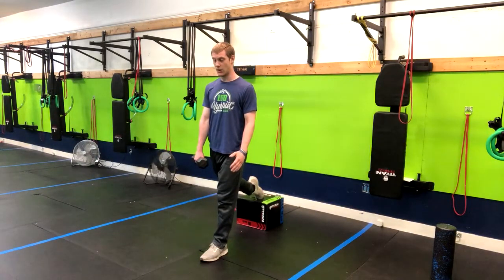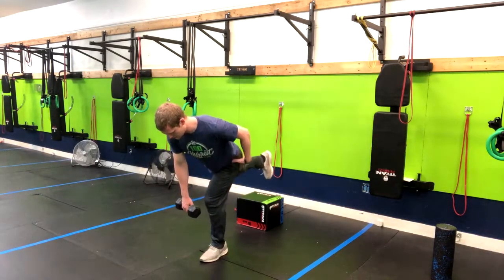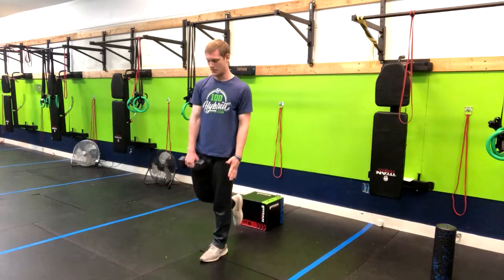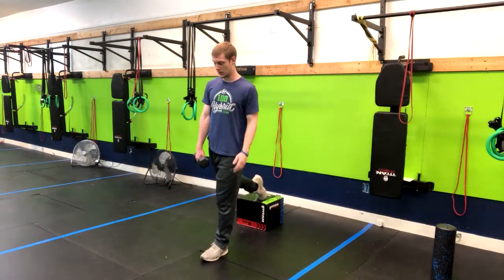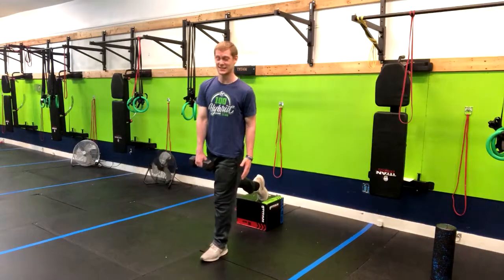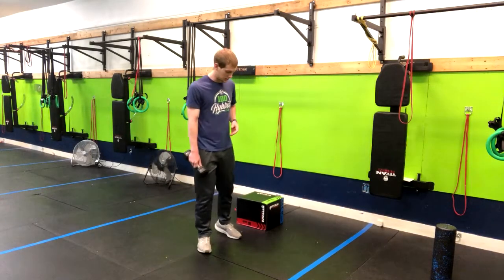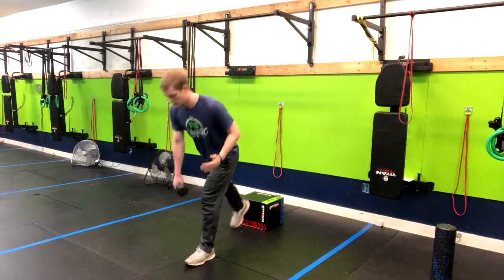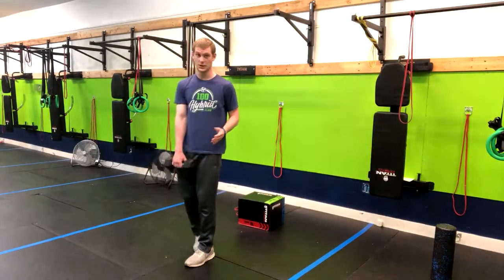Split Squat to Single Leg RDL